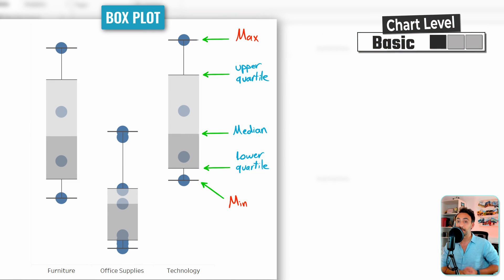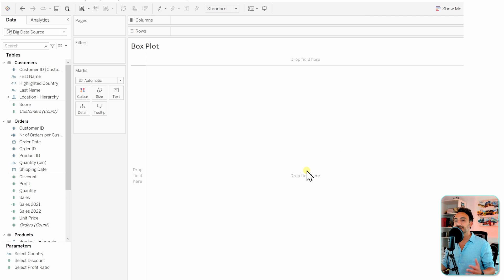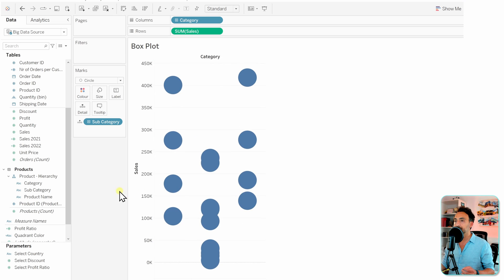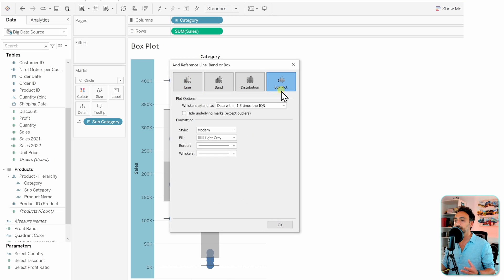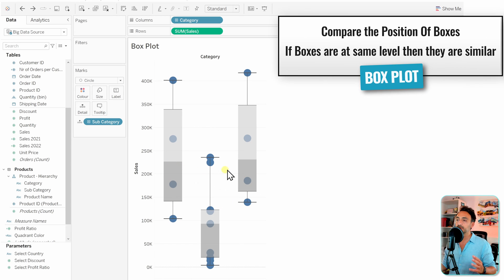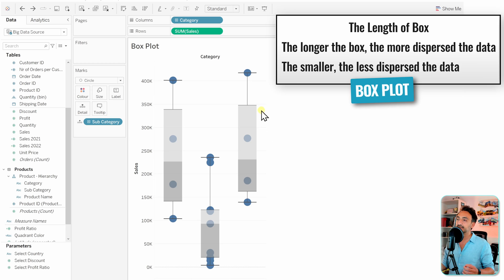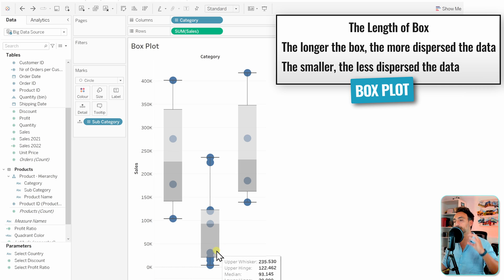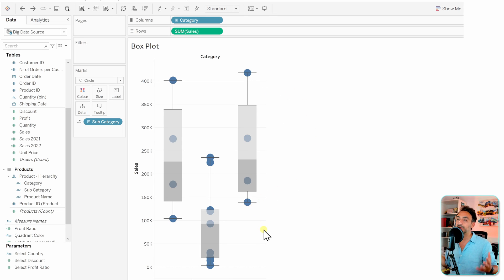Tableau Charts: Box Plot | Tableau Course #130